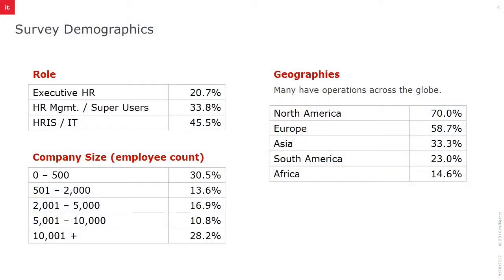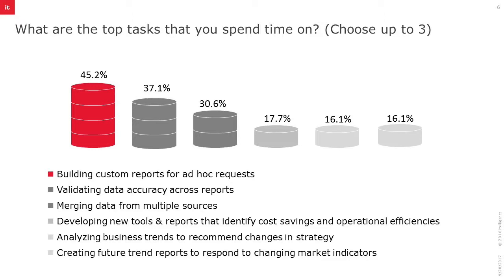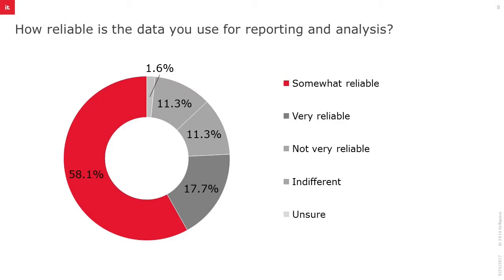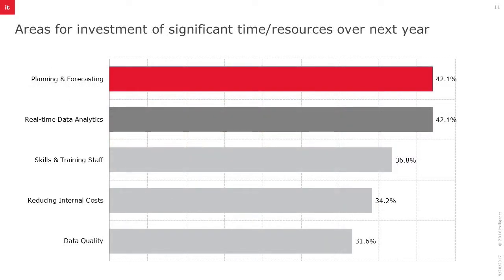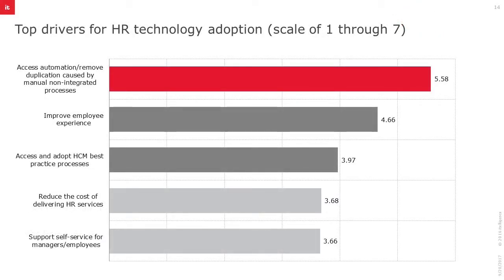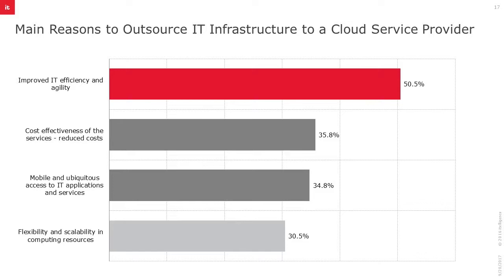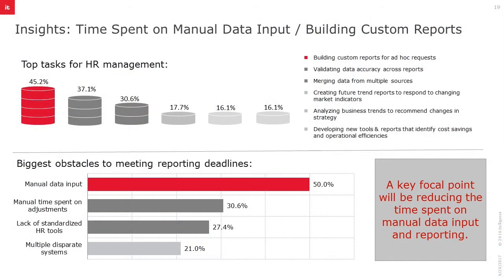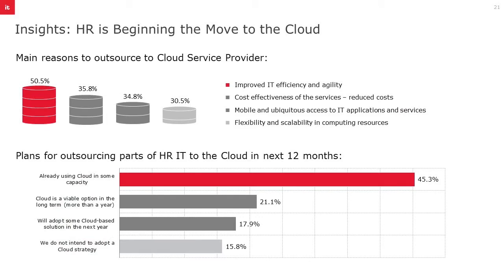Top Technology Trends in HR Organizations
The latest report from our itelligence Insights: HR Technology Survey has shown some interesting trends in HR technology.

View the video to discover what HR Management/Super Users say about:

• HR business processes that are a top priority to improve
• HR processes that will be critical to have automated in the next five years
• The top tasks that currently consume HR Managers/Super Users’ time
• The biggest obstacles to meeting reporting deadlines
• The reliability of data used for reporting and analysis